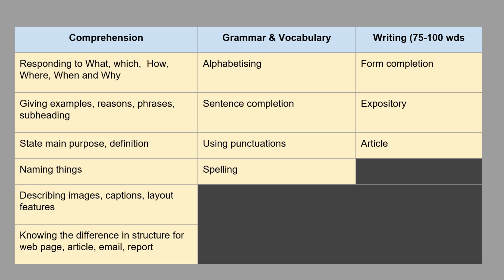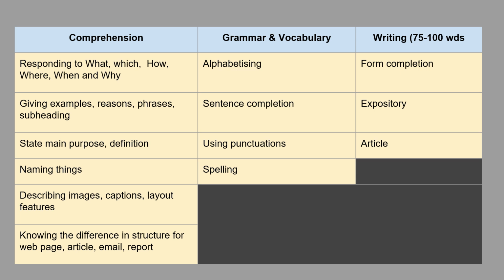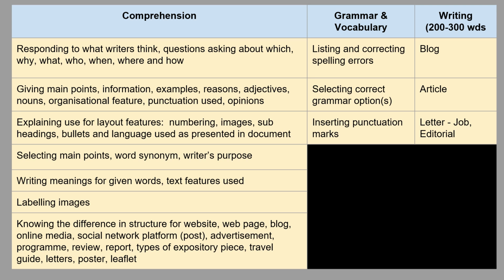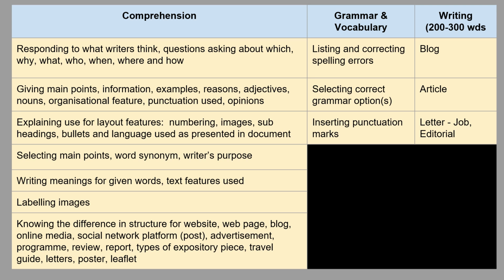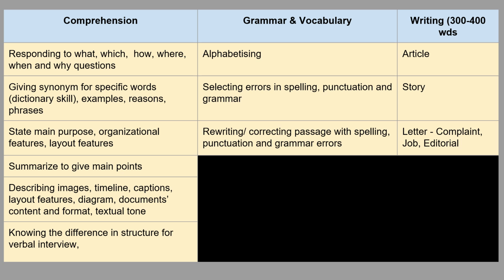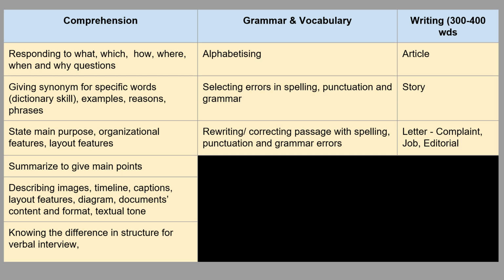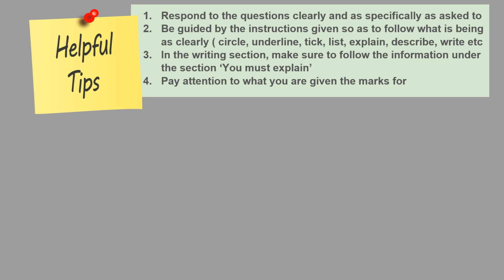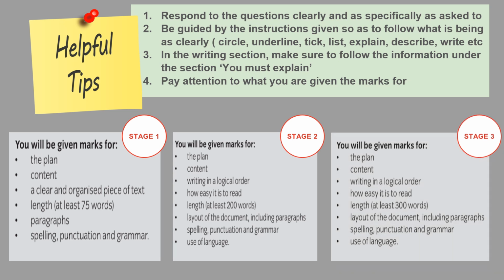Reading and Writing Examination